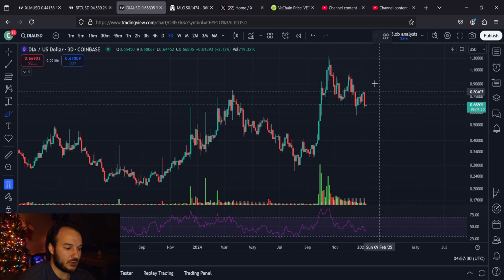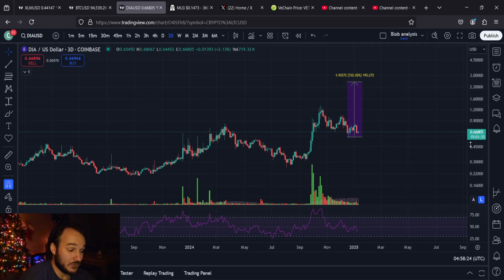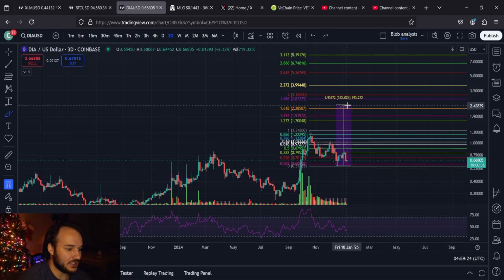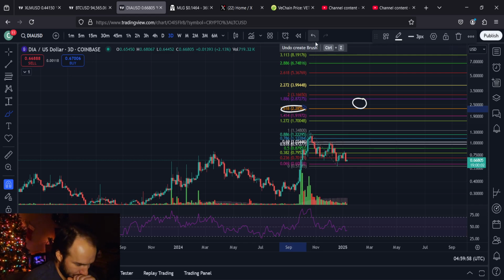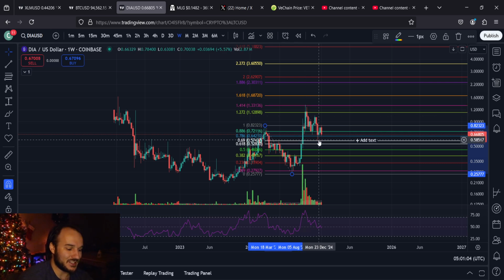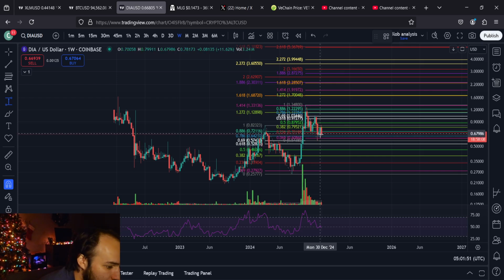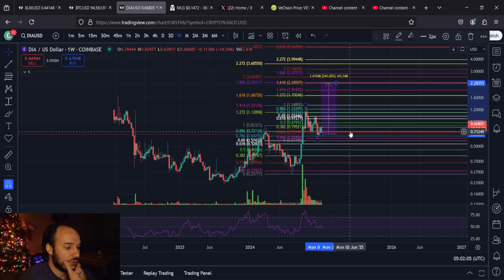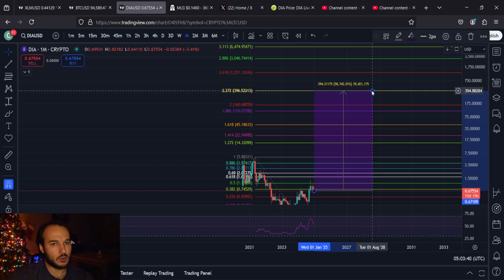DIA 100 Dollar Price Target?!?!!?! Multi Hundred X Potential